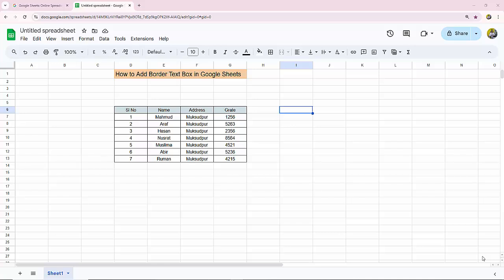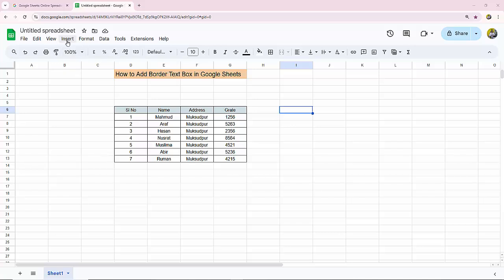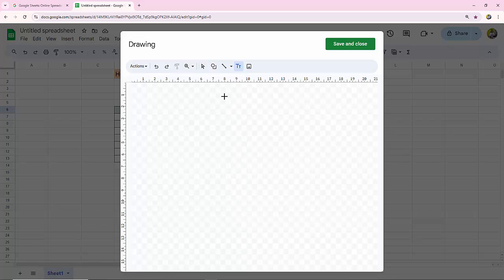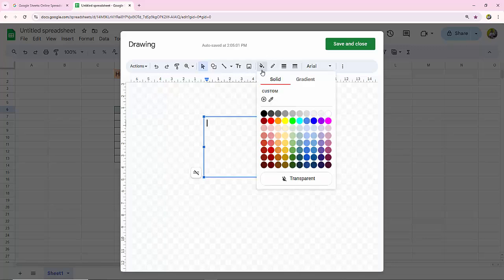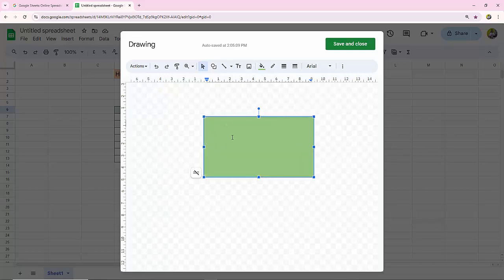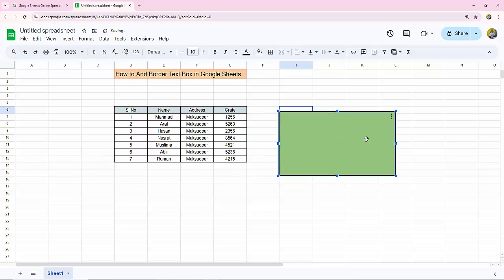How to Add Border Text Box in Google Sheets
Assalamu Walaikum,
In this video, I will Present How to Add Border Text Box in Google Sheets. Let's get Started.